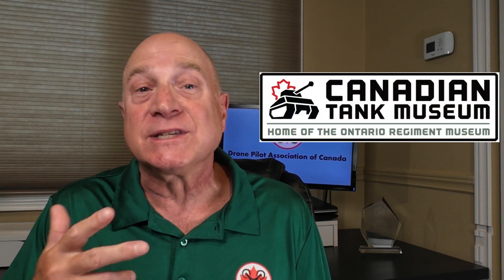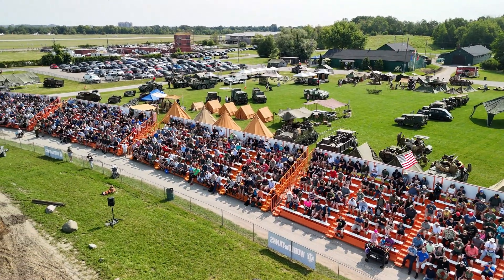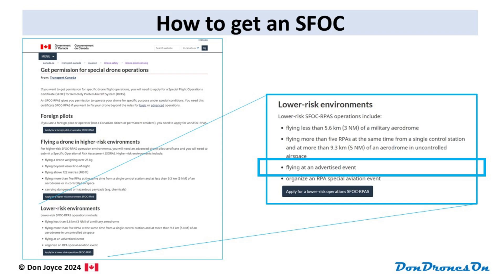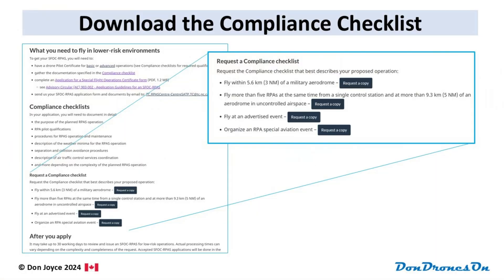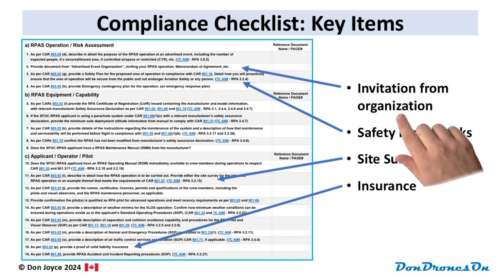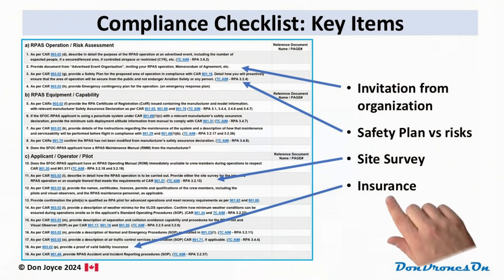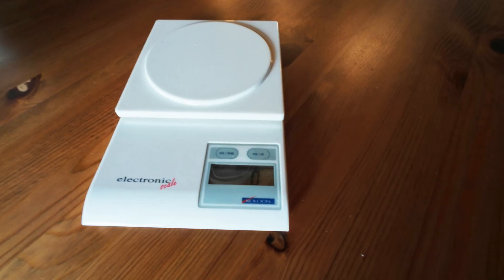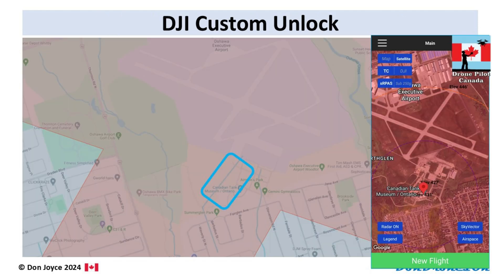SECRETS to Flying Complex Drone Operations! How to fly at an advertised event ...and more!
Learn the secrets to flying complex drone operations involving an SFOC (Special Flight Operations Certificate) for an advertised event, NAV Drone authorization, airport coordination, DJI custom unlock...and more!  In this video I go through the whole process I went through to fly at the Canadian Tank Museum.

ITEMS USED IN THIS VIDEO:
DJI Avata 2 Fly More Combo
DJI Mini 4 Pro Fly More Combo with RC2
DJI Action 4 camera
DJI Mic wireless microphone

CAMERAS AND FILMING ACCESSORIES I RECOMMEND:
Insta360 X3 360-degree camera
DJI Action 3 camera
DJI Osmo Mobile 6 gimbal
Blue Yeti microphone
Maono PM461 desktop microphone
Maono AU-A04H boom microphone
Tripod table (projector stand)

VIDEO EDITING AND CREATION ELEMENTS I RECOMMEND:
Video editor:  Cyberlink PowerDirector